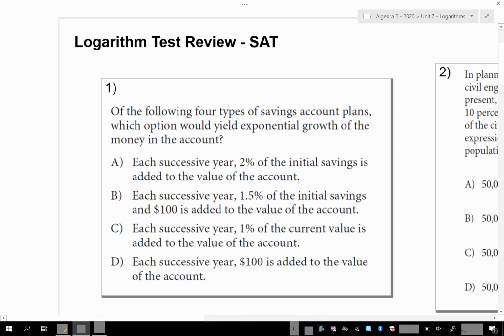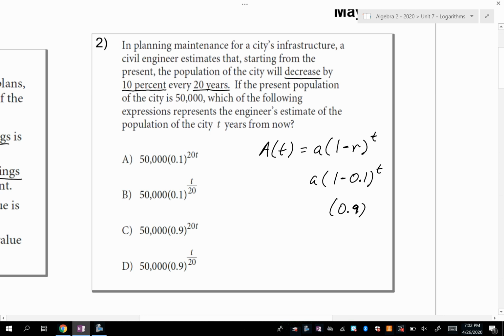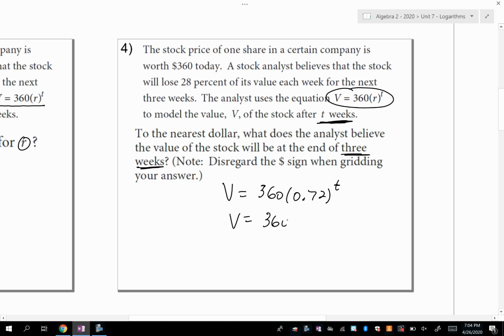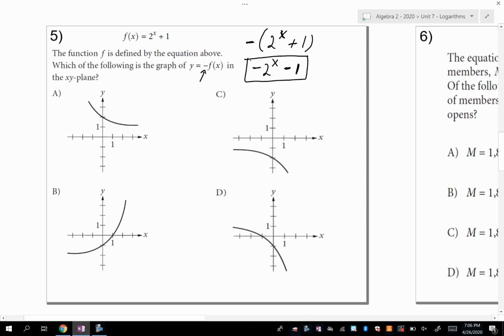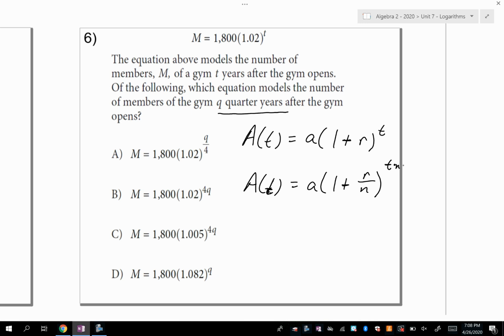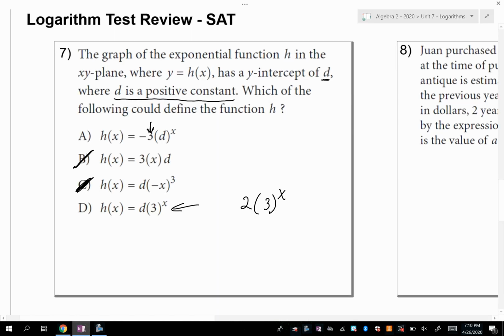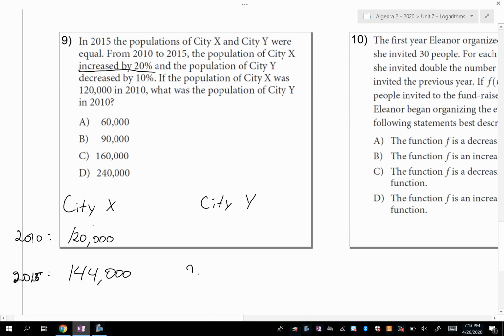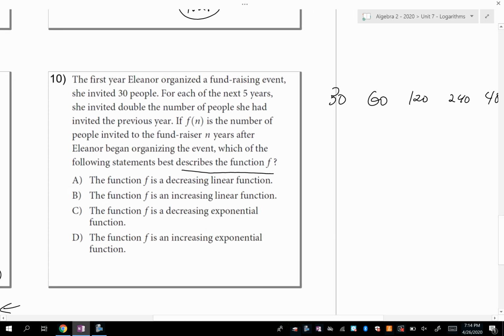Exponential and Logarithm Functions - SAT Questions